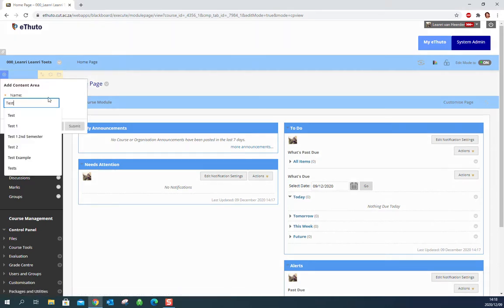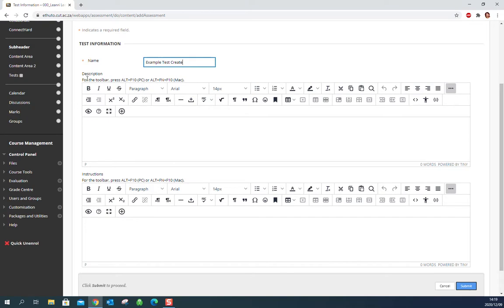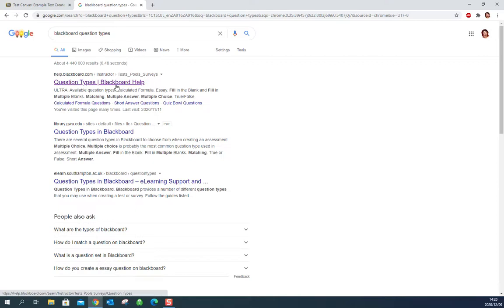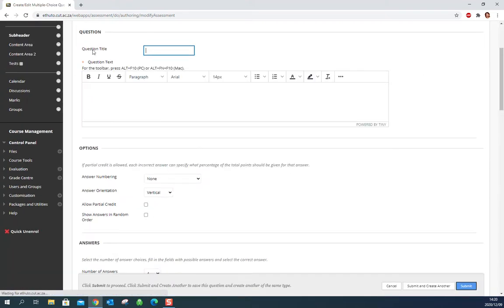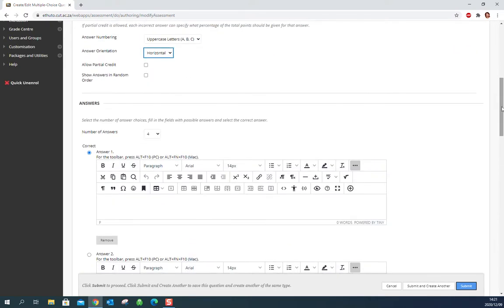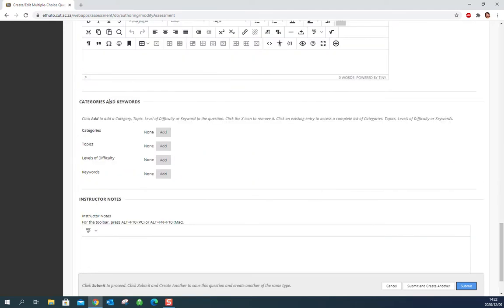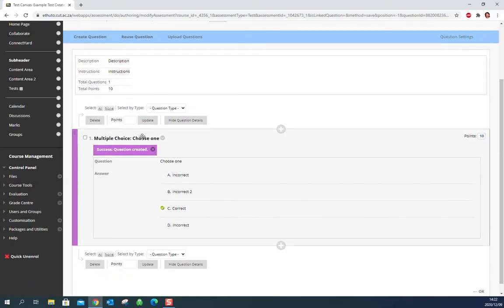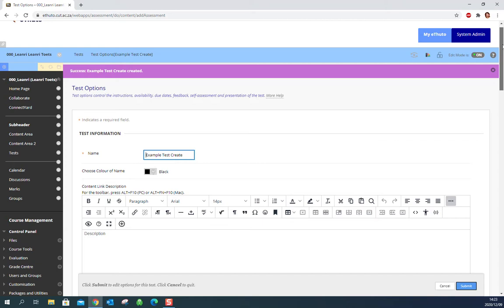Instructors: Create a Test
How to create a test on eThuto.